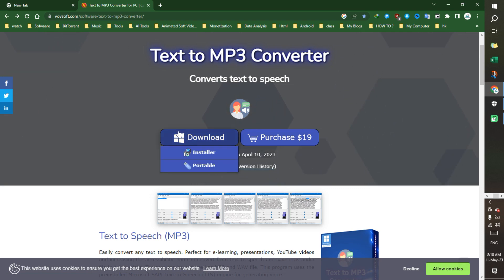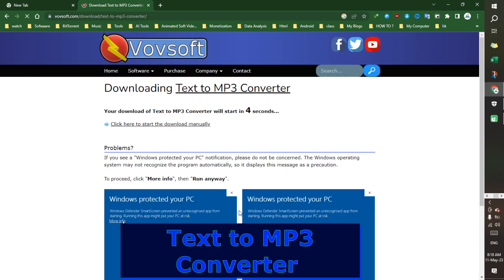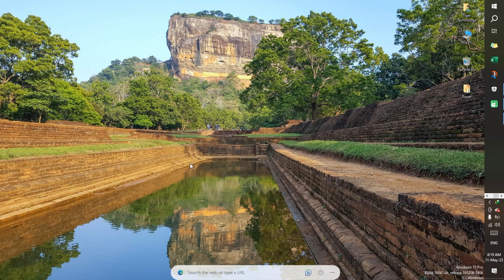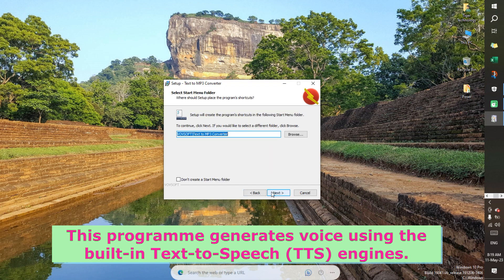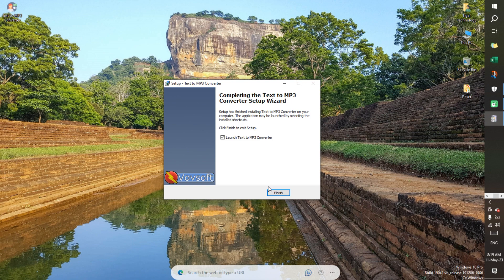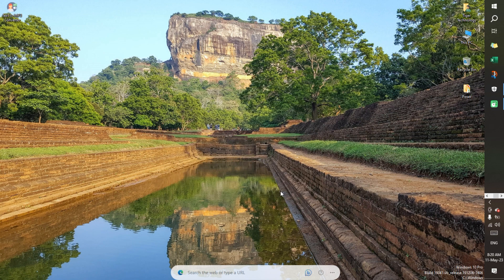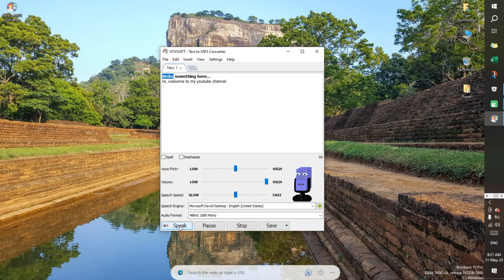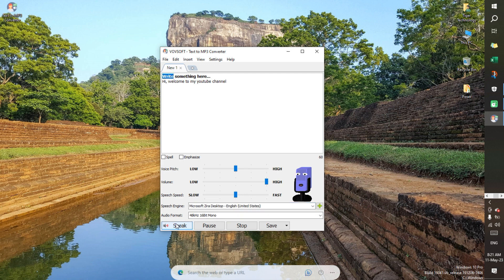Text to MP3 converter:VovSoft | Text-to-Speech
Any text can be easily made into speech. Perfect for presentations, YouTube videos, e-learning, and enhancing accessibility. With a few clicks, you may convert text to speech and save the result as an audio file. The text can be downloaded as a WAV or MP3 file. The voice-generating portion of this programme makes use of the pre-installed Microsoft SAPI Text-to-Speech (TTS) engine.

Vovsoft Text to MP3 Converter can convert text to audio and allow you to preview content without actually reading it. It gives you options for the speech engine that will be utilised and the audio format that will be produced. Users can choose between a recording with higher quality (WAV) and one that is more portable (MP3) using the two major options. The "Speech Speed" option enables for recording at speeds ranging from 10x slow to 10x fast. Try out this straightforward yet highly functional software if you're looking for a simple tool to make text to audio conversions without the need for difficult steps and configuration procedures.

This programme allows you to open PDF files and Microsoft Word documents in addition to TXT files. The DOC and DOCX files on your desktop or laptop computer can be loaded into this MP3 maker programme to convert Word to MP3. The "Batch Conversion" feature even allows you to convert many files at once.

You can use this software to produce voiceovers for your video creations. Without having to talk on the tape yourself or pay a speaker to do it for you, content creators can add voice narration to their videos. When uploading videos to YouTube, this can be quite helpful.

How to set up a new language for Text-to-Speech
Many TTS enabled languages (Voices) can be installed using Windows Settings (Control Panel). Go to the "Region & Language" section, then "Add a Language" by choosing it or downloading a language pack, depending on your version of Windows. To detect the installed languages, restart the programme.

Your writing can be easily turned into speech with this programme. Ideal for presentations, YouTube videos, e-learning, and boosting accessibility. It is possible to export the text as MP3 and WAV files.

This programme generates voice using the built-in Text-to-Speech (TTS) engines. The two primary choices provide users the choice of a recording with higher quality (WAV) or one that is smaller (MP3).

Additionally, if you're looking for a straightforward programme that will assist you in performing text-to-audio conversions without resorting to difficult steps and configuration procedures, try out this straightforward but surprisingly useful software.

VovSoft Text to MP3 Converter features
Simple process for turning some text into audio content
Export audio files like MP3 and WAV
Text-to-Speech (TTS) engines that are already installed for voice synthesis
Technical information and system prerequisites
Operating systems supported: Windows 11, Windows 10, Windows 8.1, and Windows 7.
RAM (4 GB recommended): 2 GB RAM
200 MB or more of free hard disc space

Speech speed fast-slow
Text to MP3
 Voice pitch high-low
Text to MP3 Converter
 Spell
generates voice
 Emphasize
Text-to-Speech
 DOCX to MP3
TTS engines
 DOC to MP3
Export audio files MP3 and WAV
 PDF to MP3
text into audio content
 Read aloud
Windows 11
 Insert silence
Windows 10
 Voiceover highlighting
Windows 8.1
 Text to MP3
Windows 7
 Text to WAV

VovSoft Text to MP3 Converter

The Videos are for instructional and informative purposes only.